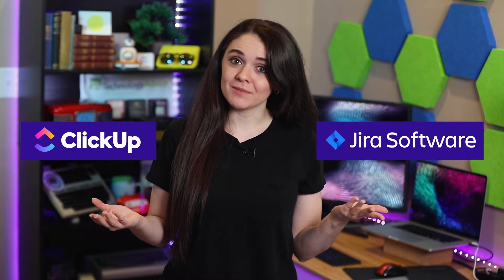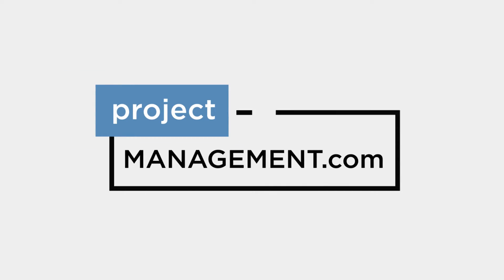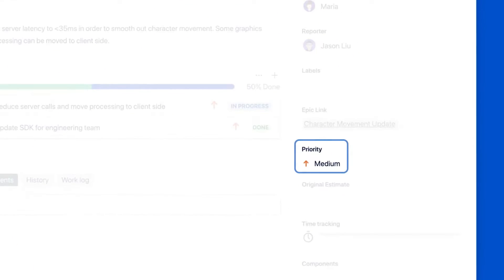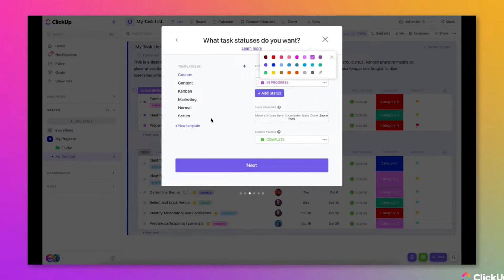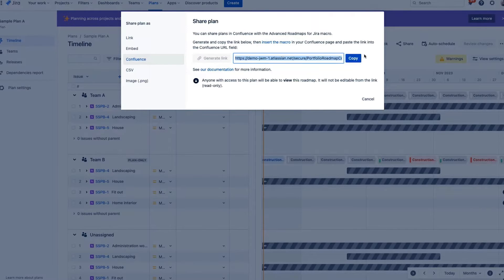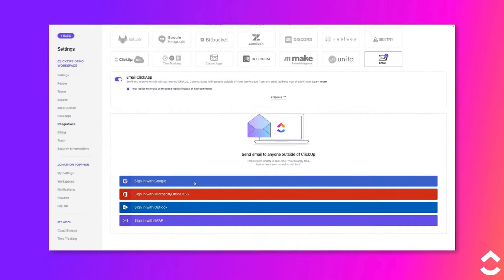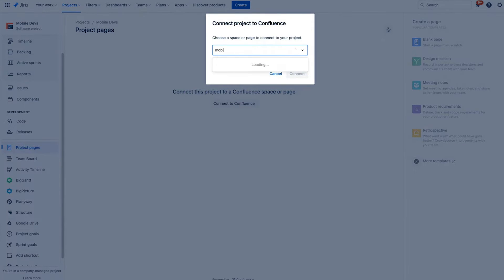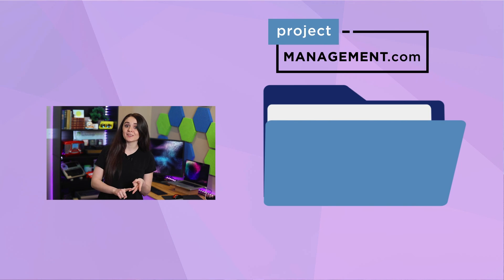ClickUp vs Jira: Compare Project Management Solutions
Compare ClickUp and Jira, two of the most popular project management solutions on the market.

Learn how these tools can help you manage projects, teams, and tasks, and discover which one is best suited to your workflow. In this overview, we look at the features, functionalities, and pricing of both ClickUp and Jira. Get insights into features like issue tracking, collaboration, customization, scalability, analytics, and more. Find out which of these two powerful project management tools is the right choice for you and your team.

➤ CHAPTERS
0:00 - Intro
0:44 - Ease-of-Use
1:39 - Customizability
2:21 - Platform Compatibility
2:54 - Integrations
3:59 - Visit our Website!

Footage courtesy of Pexels, ClickUp, Jira, and Atlassian.

Article Written by: Hannah Donato
Hosted, Adapted, and Edited by: Mackenzie Fay